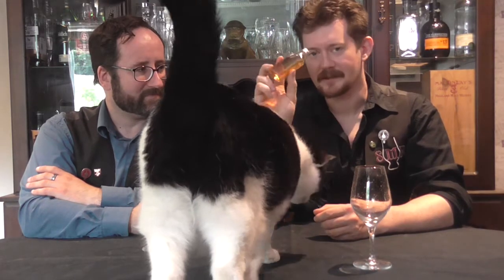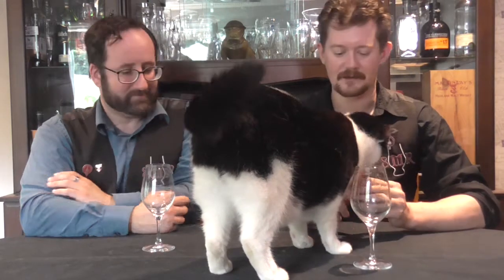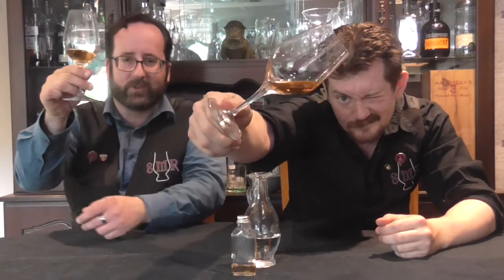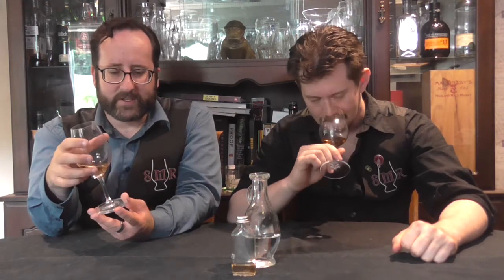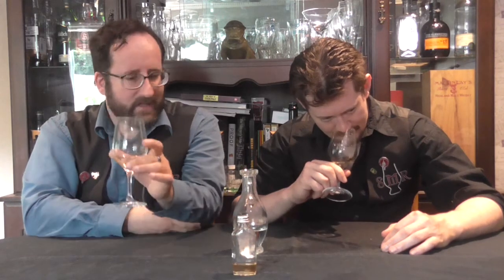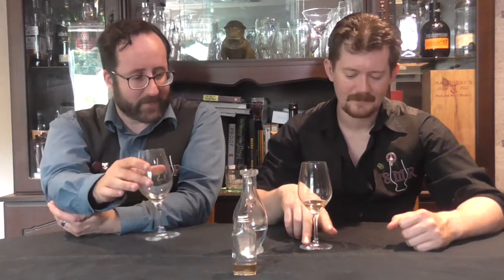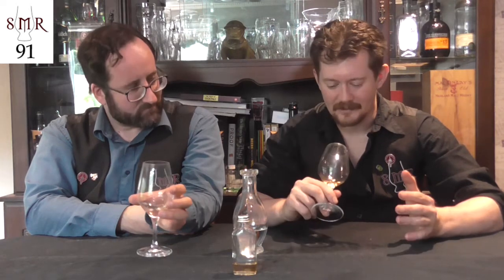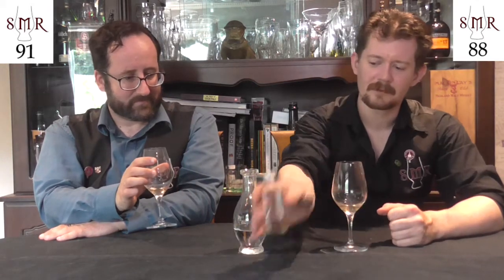Coopers Choice Ardmore 2003 (14 YO) Single Cask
A port wood finish really adds some juice to this solid Ardmore single cask from Coopers Choice, and shows how versatile this unregarded Highland malt can be.